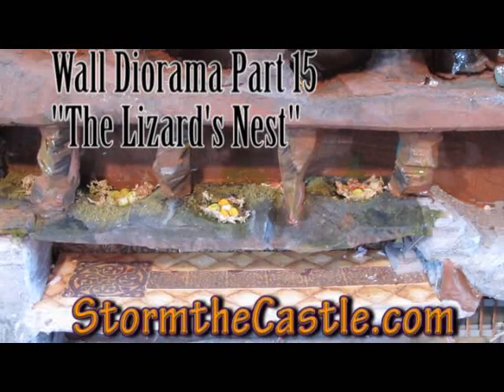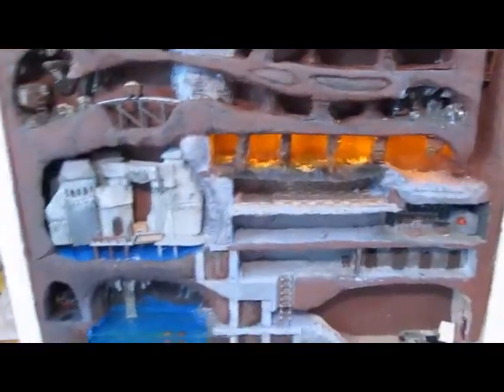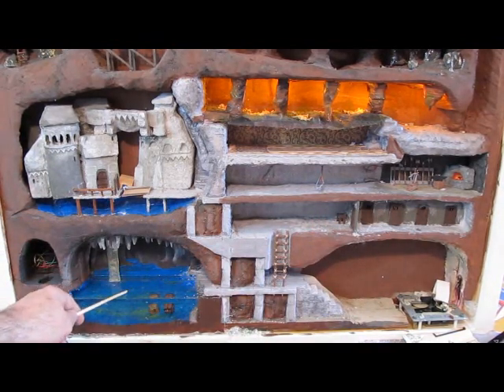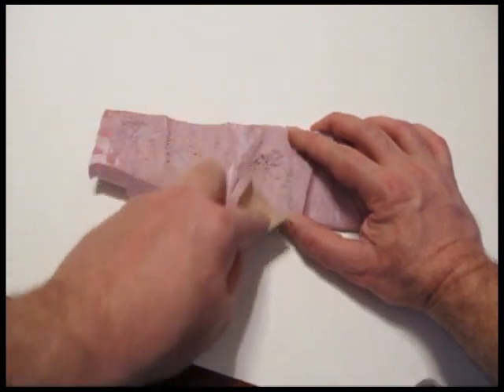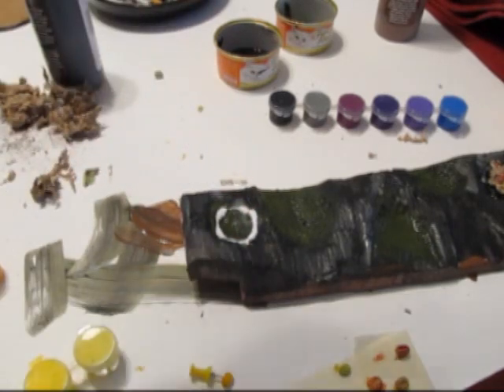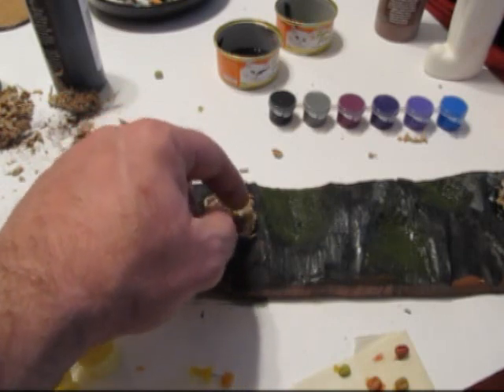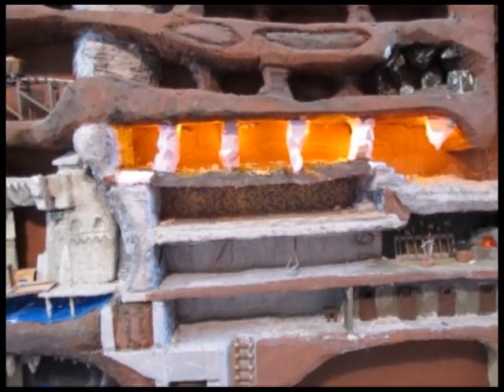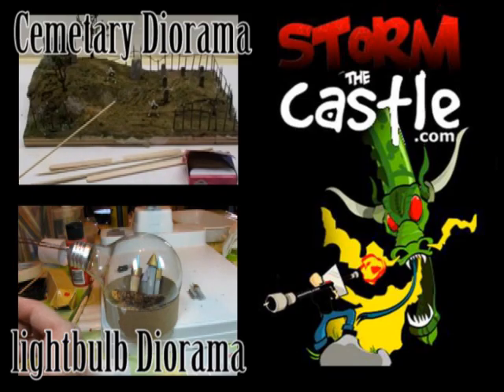Wall Diorama Part 15 - The Lizards Nest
In this installment of the Fantasy Wall Diorama tutorial series I show you how I add the Lizards nest complete with eggs, lighting and columns. Mostly done with foam.

Will's Book on Making Dioramas: